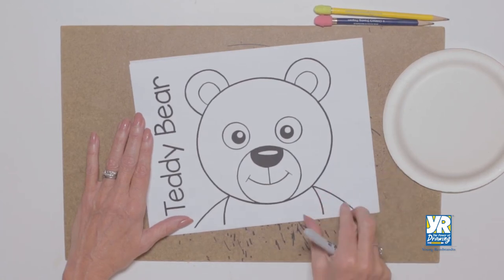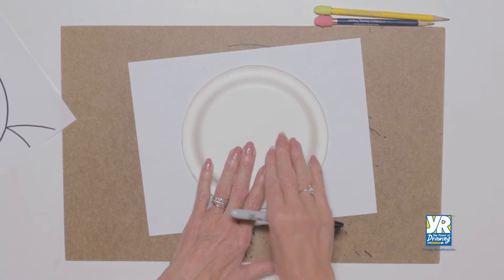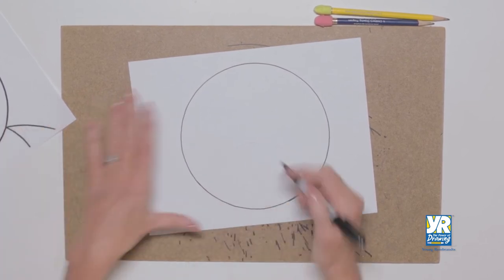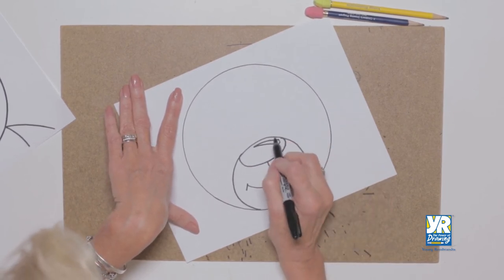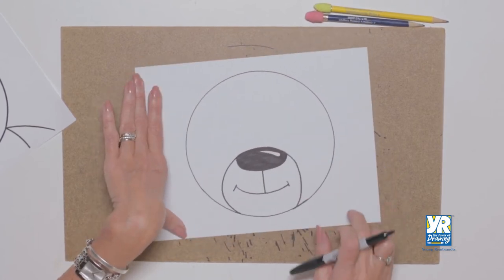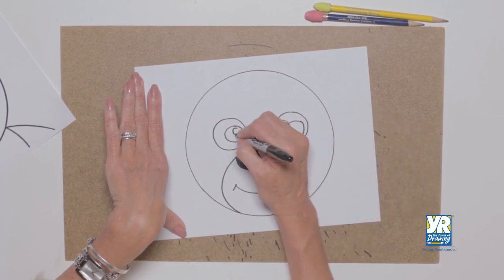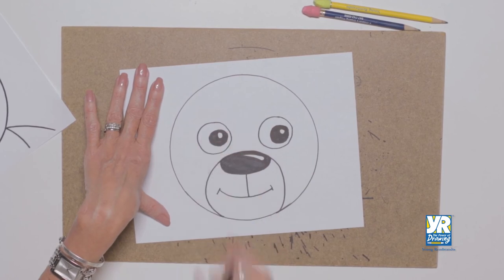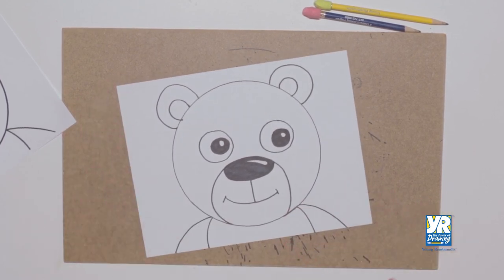Teaching Kids How to Draw: How to Draw a Teddy Bear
Bette, demonstrates how to draw a teddy bear. Watch and learn how fun and easy it is to draw with simple step by step instruction. Sign up for a Young Rembrandts class near you today!